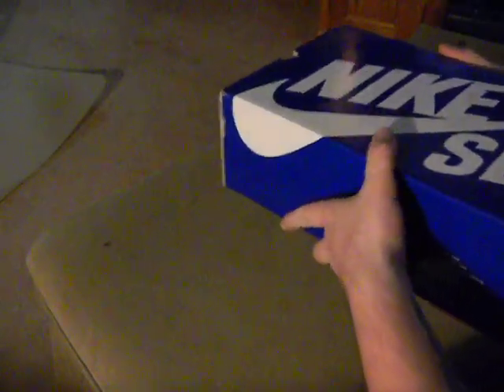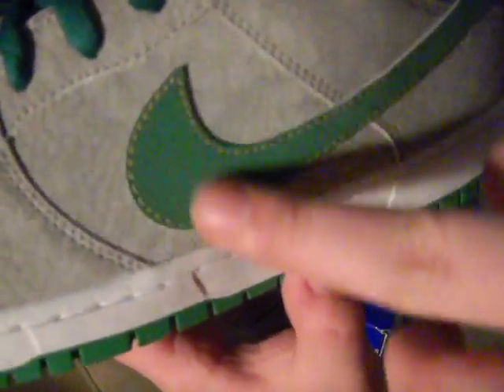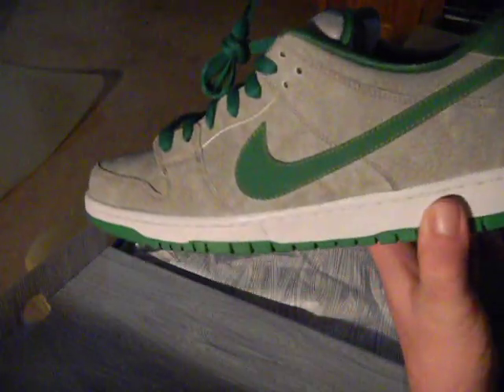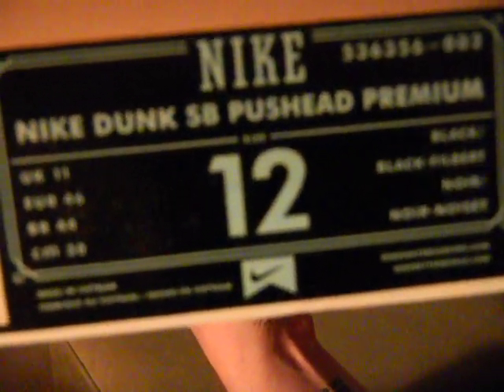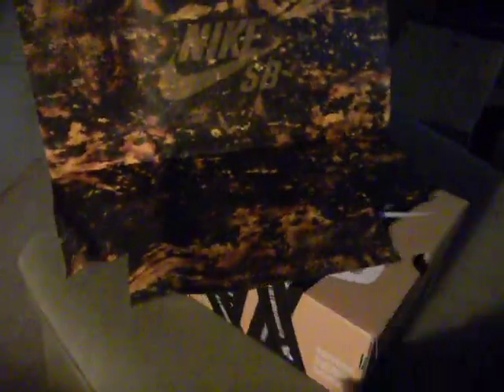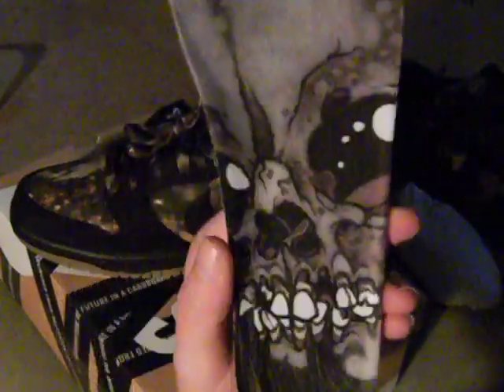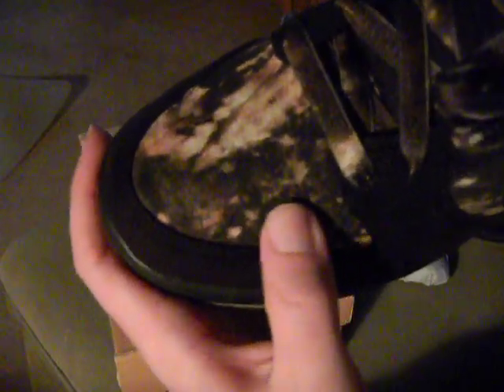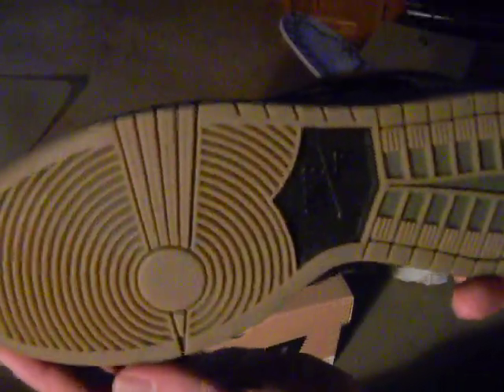NIKE SB DUNK LOW PUSHEAD PREMIUM review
just got my pushead 2's today and time for a review also yesterday i grabbed the in store only medusa low dunks there pretty sick too so ill give a brief over view of them also